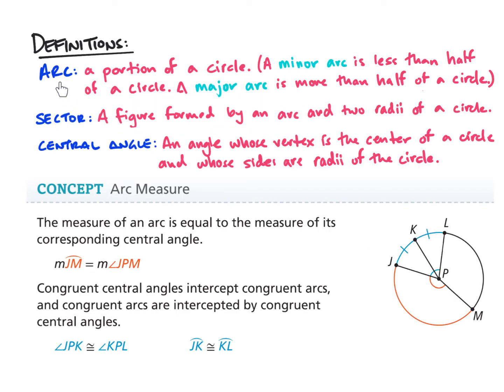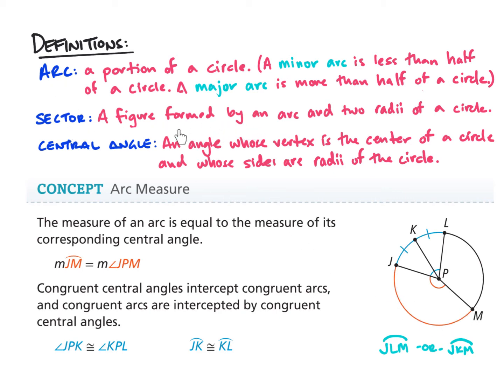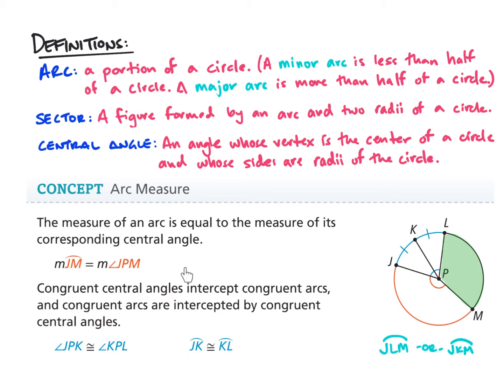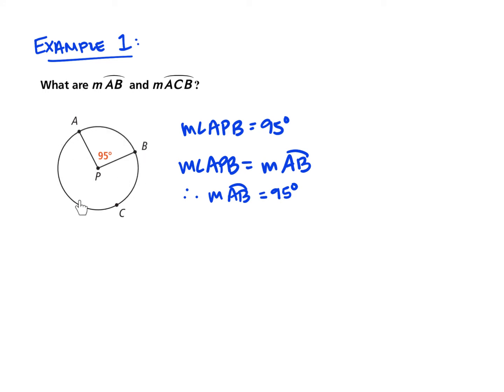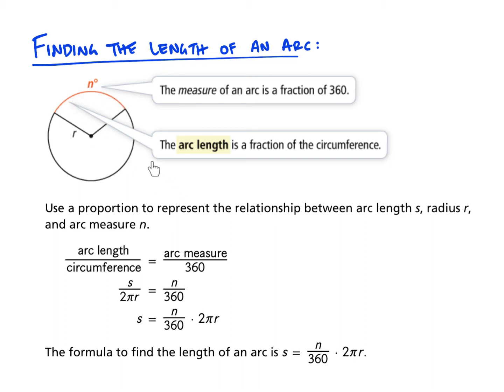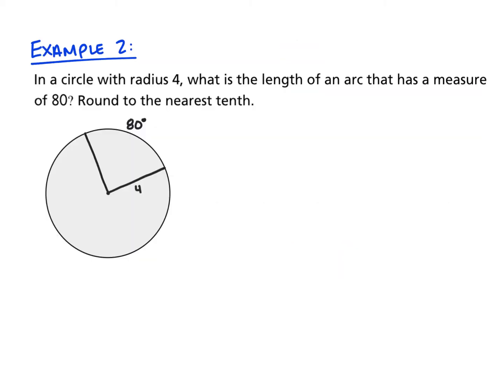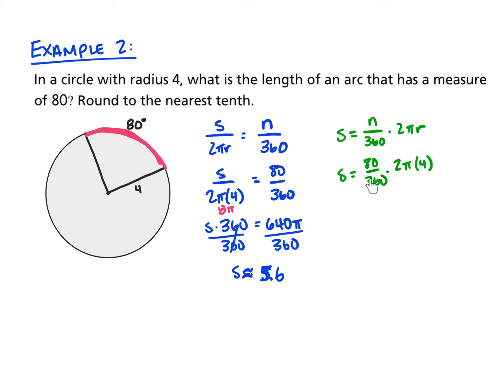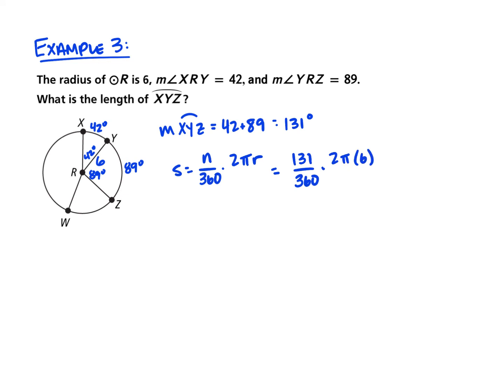10-1 Arcs and Sectors (part 1)